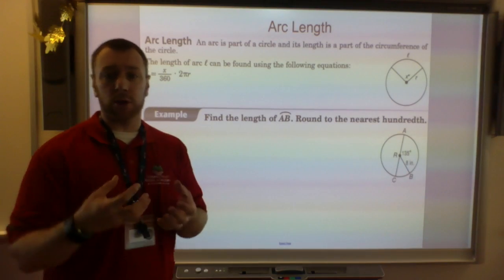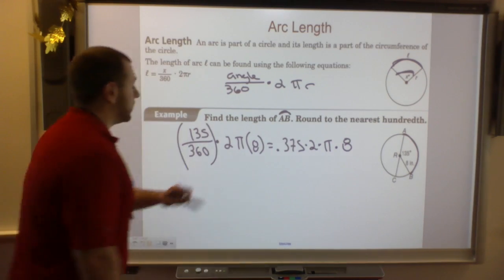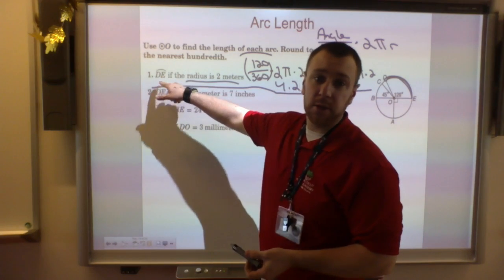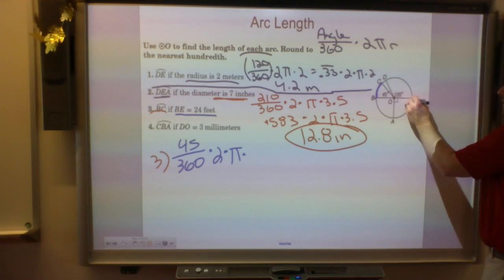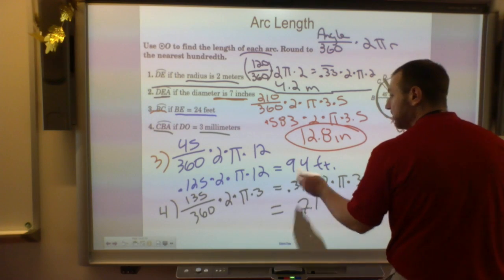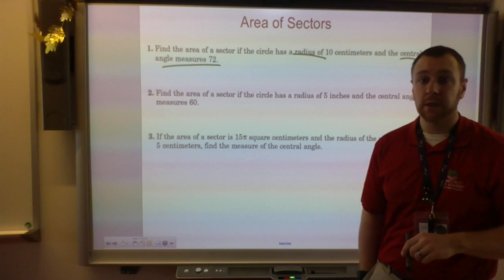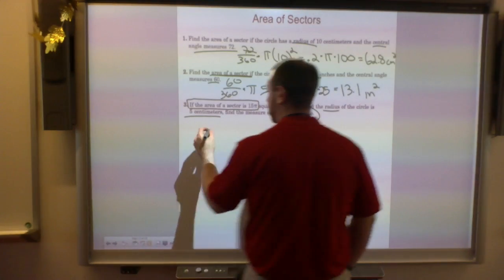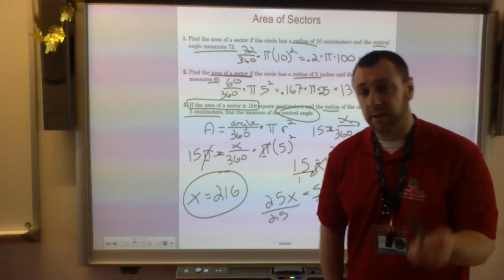Arc Length and Sector Area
This video is about Arc Length and Sector Area